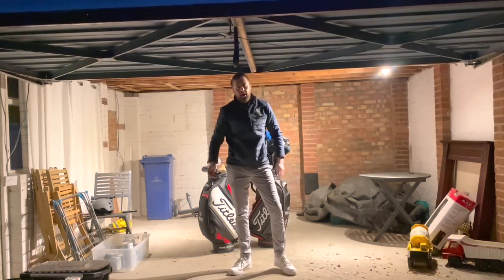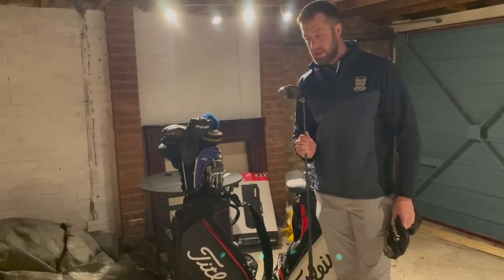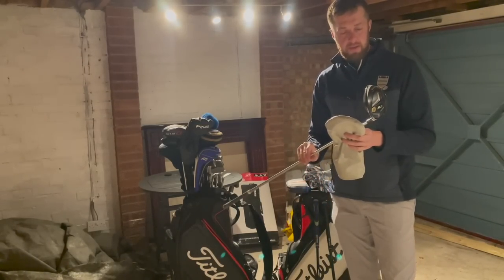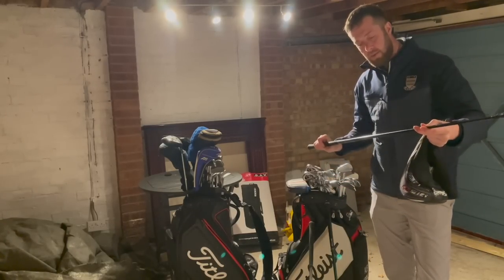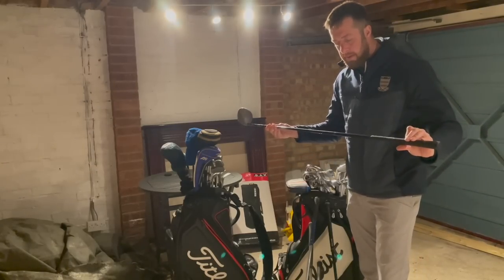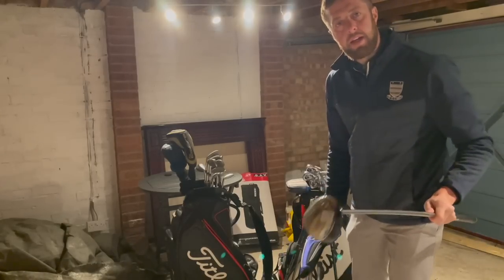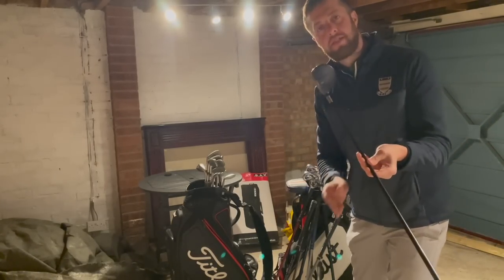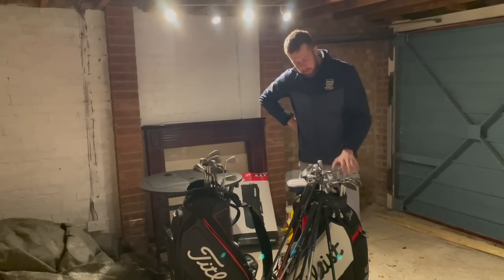GOLF garage finds FOR SALE!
TO MAKE A PURCHASE!

1. CHECK AVAILABILITY IN THE COMMENTS

In today's video, we're in Barnsley, where we uncover some second hand golf equipment for sale!

Starter golf clubs, beginner golf clubs, mid handicap golf clubs, low handicap golf clubs, ping, titleist, mizuno, taylormade, callaway...

What will we find?.